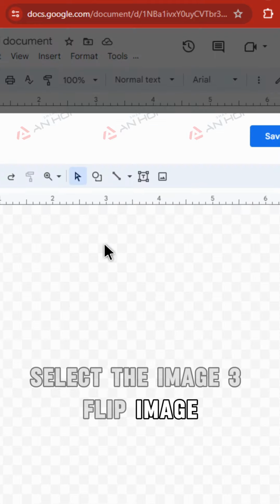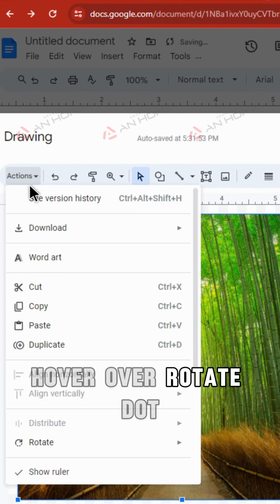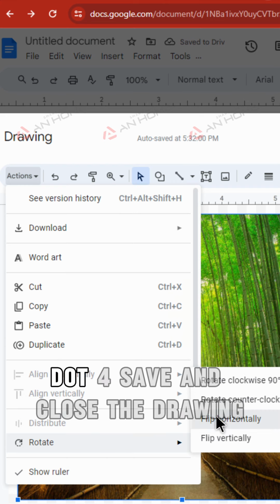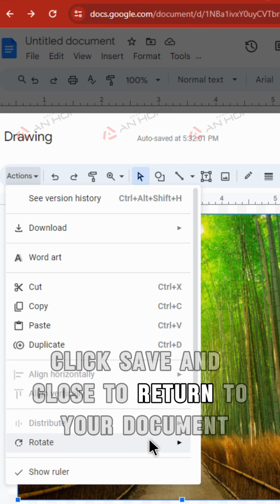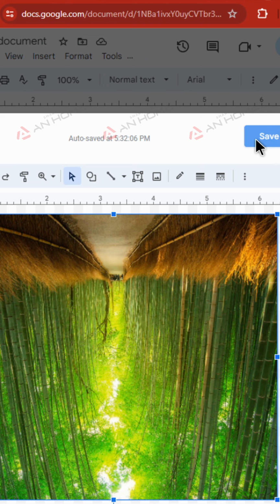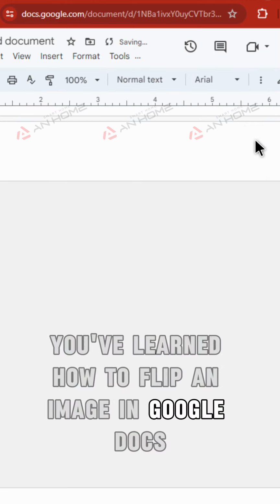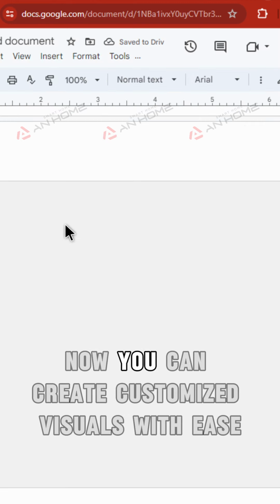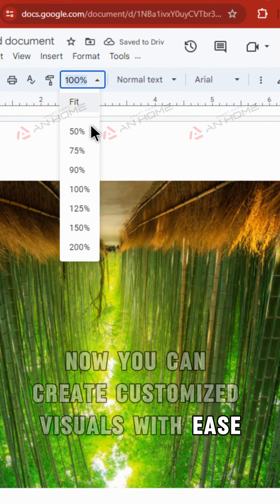How To Flip An Image In Google Docs | Google Docs Tips - Flipping Images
Learn how to flip images in Google Docs for creative designs and visual adjustments! 📸
Chapters
00:00 - Intro
00:18 - A Step-by-Step Guide
01:00 - Outro